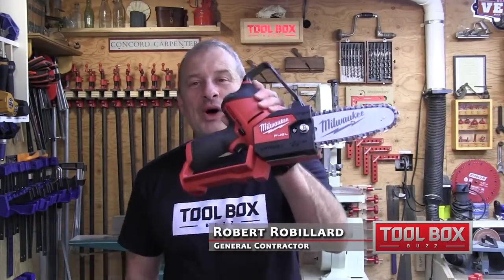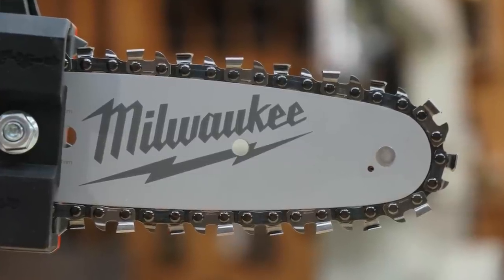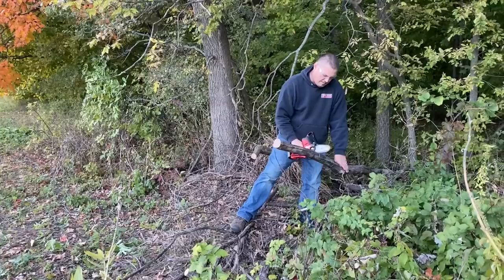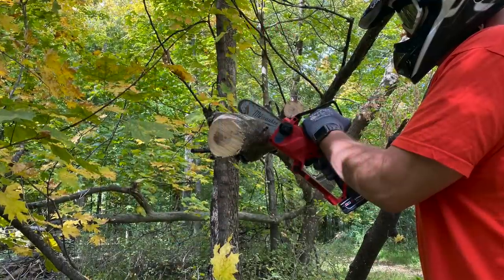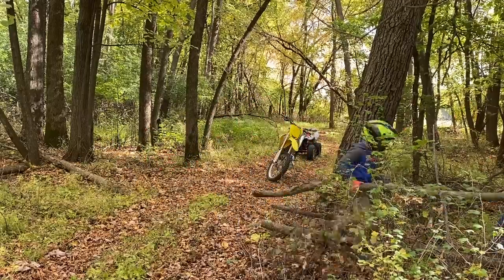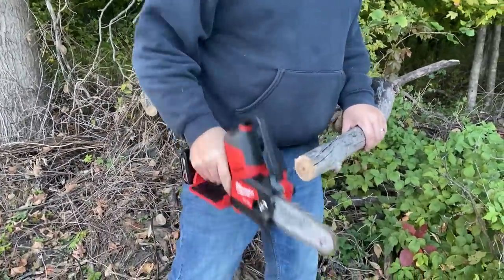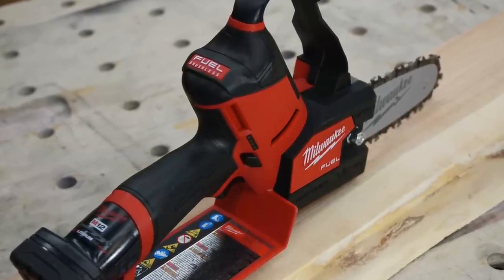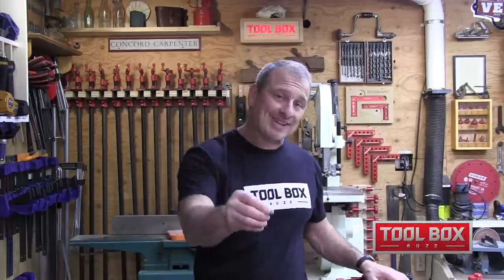Milwaukee M12 FUEL Hatchet Pruning Saw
Milwaukee M12 FUEL HATCHET 2527-21 Review

The Milwaukee M12 FUEL HATCHET Pruning Saw was recently released as a super portable, maneuverable, and compact mini chainsaw. Dubbed "The Hatchet," this saw can cut 3” hardwoods, and delivers up to 120 cuts per 4.0 ah battery charge. It's a welcome and certainly interesting addition to the outdoor power equipment [OPE] tool market.

Weighing less than 5 lbs the M12 FUEL HATCHET features a 6-inch Oregon bar & chain. The chain leverages a full-house design with a cutter on every drive link as opposed to every other drive link on a standard saw chain. This full-house design delivers cleaner cuts and less vibration. The tool also features an automatic oiler, easy access chain tensioner, metal bucking spikes, and on-board wrench storage.

M12 FUEL™ HATCHET™ 6” Pruning Saw Kit (2527-21)

6” Oregon® Bar & Chain
Full House Chain
Speed: 5 m/s
Chain Gauge: .043”
Chain Pitch: 3/8” Low Profile
Oiler: Automatic
Easy Access Chain Tensioner
Metal Bucking Spikes
Variable Speed Trigger
Onboard Scrench Storage
Length: 18.49”
Height: 9.12”
Width: 3.76”
Weight: 4.85 lbs w/battery
3-year warranty
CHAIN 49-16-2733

Impression After Using The M12 HATCHET

Three words come to mind, compact, portable, and powerful. The M12 Hatchet is about the strangest and coolest chainsaw I've used yet. First off it's incredibly comfortable to use and feels like an extension of your hand. Hackzall users will understand this right away when they pick it up. It just feels "right" in your hand.

The HATCHET is incredibly comfortable to use and that's mostly because we've been a Hackzall for 5 years or so. It follows the same form factor, except that it has a bar and chain where a reciprocating blade usually resides. The other difference is the top handle guard. Placing your hand here isn't necessary but ensures that you can't slip into the chain thanks to its wrap-around design.

Most of the time we found ourselves operating the saw one-handed (like a Hackzall) and my other hand is stabilizing the tree/branch getting cut. This saw is optimized to cut wood 3" or smaller in diameter so it's easy to hold the branch with your support hand while cutting.

Killer Application

If you're reading this and struggling to see how you might use this beauty of a saw let me present you with some scenarios that I think are the killer applications of this tool.

1.) Camping/trails

This thing is small, light, portable, and capable. Perfect for taking camping to help gather small bits of firewood or clear trails. Clearing/maintaining trails is what we used this saw for mostly. It easily straps to the front fender of a dirt bike so that it's accessible to maintain/clean up trails while out on a ride.

2.) Pruning in your yard

One of the best features of this saw is that it can be used one-handed. That means that you can easily maintain your three points of contact on a ladder while using it. Set your ladder up at your tree, climb up, and safely prune it.
We also used the M12 HATCHET in our yard cleaning up after a storm.  This saw has excellent power and cuts fast.

HATCHET Improvements

I know we're not the first to say it but we need this tool on the M18 platform too. Much like the M18 Fuel Hackzall that took like 4 years to come out. We're not disappointed in the M12 power but you have to be mindful to let the tool do the cutting. If this was on the M18 platform, you would gain better performance and run time, but at the cost of additional weight.

The M12 HATCHET sells as a kit for $249.00. The Kit Includes the 6” Pruning Saw, M12™ REDLITHIUM™ XC4.0 Battery, M12™ Charger, 6” Oregon® bar and chain, Scabbard, and Scrench. A bare tool also available (2527-20)

Overall Impression

The M12 Hatchet saw is a cool and strange-looking tool. As a mini- chainsaw is compact, portable, and powerful. We see this tool filling a void in OPE and pro pruning tasks by giving the professional landscaper a small and powerful mini chainsaw to get into tighter spots like in ornamental trees and shrubbery.